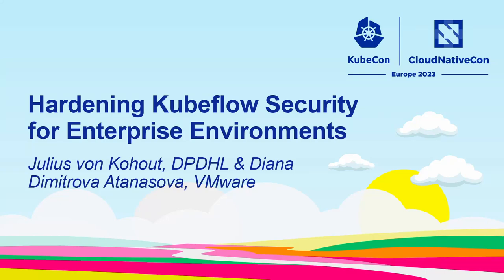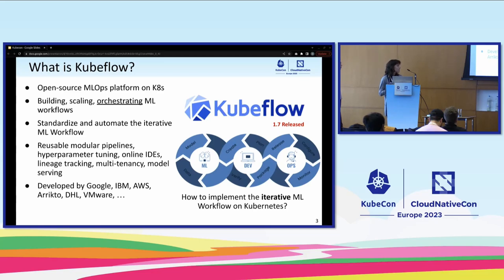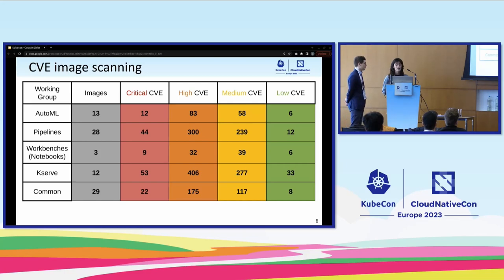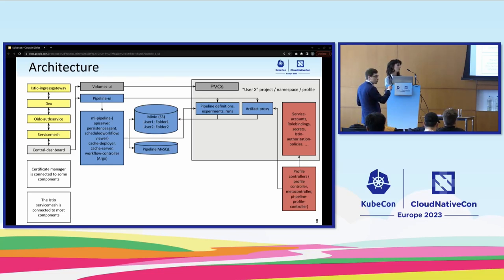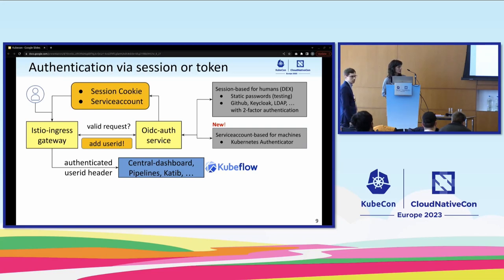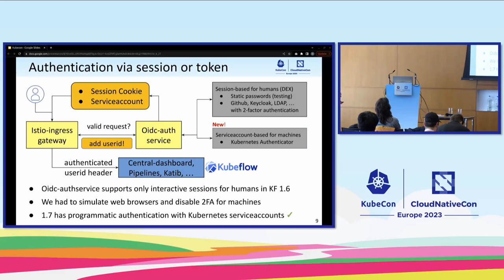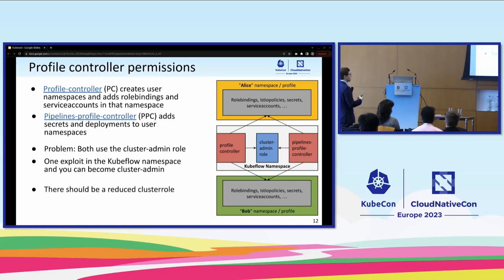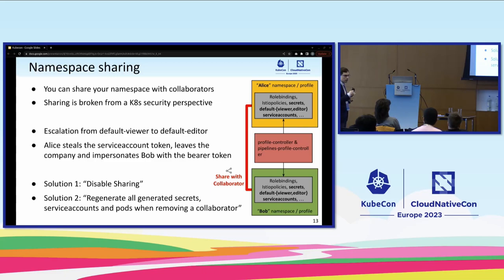Hardening Kubeflow Security for Enterprise Environments - Julius Kohout & Diana Dimitrova Atanasova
Hardening Kubeflow Security for Enterprise Environments - Julius von Kohout, DPDHL & Diana Dimitrova Atanasova, VMware

Kubeflow is an open source Kubernetes-native Machine Learning Operation (MLOps) platform that enables building, scaling, and managing machine learning (ML) workflows at scale. With community support, the project is becoming the platform of choice for many users and continues to grow by taking the next big step towards joining CNCF landscape as an incubating project. With project growth, many aspects of Kubeflow are in the process of maturing, especially security. In this session, Diana and Julius will cover how Kubeflow architecture measures with Kubernetes security best practices and uncover the shortcomings. In practice, we will look at some of the main Kubeflow security breaches such as getting unauthorized access to other namespaces and the underlying cluster, impersonalizing other users, reading someone else data / artifacts, etc. Security is everyone's responsibility. Walk away with learning how you can join our efforts to achieve a robust and secure MLOps platform of trust.